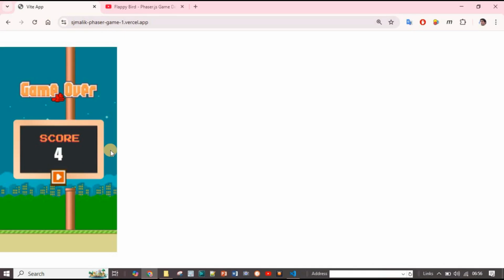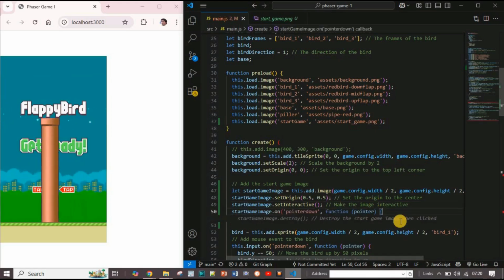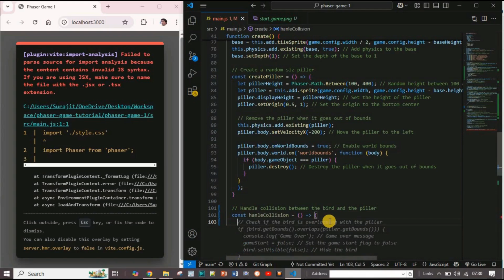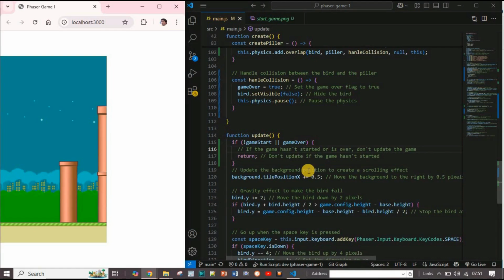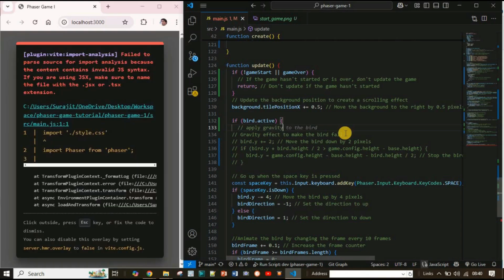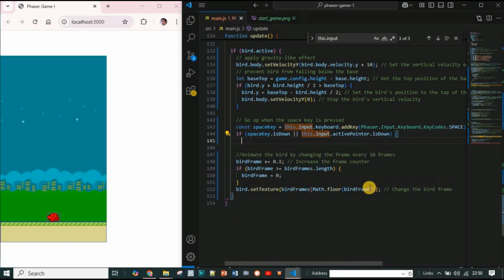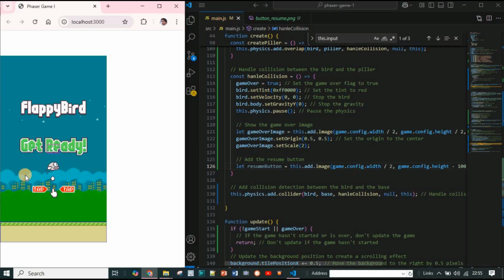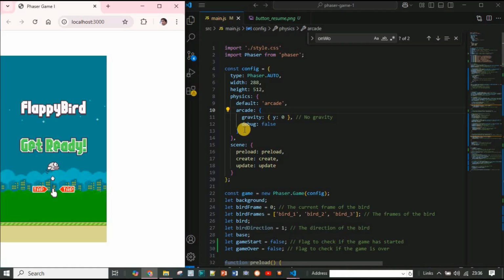JavaScript Game Development full course | Start Screen, Click to Start & Collision Detection Part 3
🎮 Welcome to Part 3 of our Phaser.js Game Development Tutorial! 🚀

Chapters:

0:00 - 1:33 - Introduction
1:34 - 2:17 - Vite Config
2:18 - 6:24 - Start Game Screen
6:25 - 11:51 - Collision between Bird & Piller
11:52 - 16:30 - Collision between Bird & Base
16:31 - 18:21 - Game Over Mechanism
18:22 - 22:19 - Restart Mechanism
22:20 - 23:04 - Conclusion

In the previous parts, we built the foundation of our game by adding a scrolling background, animating the flapping bird, implementing player controls, and introducing random obstacle generation. Now, it’s time to make our game feel more polished and interactive!

🔥 What You’ll Learn in This Video:
✅ Creating a Start Game screen with a clickable/tappable start button 🕹️
✅ Allowing the player to begin the game with a simple click or tap
✅ Implementing collision detection so the bird can hit the obstacles 🏗️
✅ Improving the game flow to make it more structured and interactive

With these updates, our game will start feeling more like a real playable game!

📌 Want to play the latest version?

In Part 4, we’ll take the game to the next level by adding sound effects and a scoring system to make gameplay more fun and rewarding! 🎵🏆